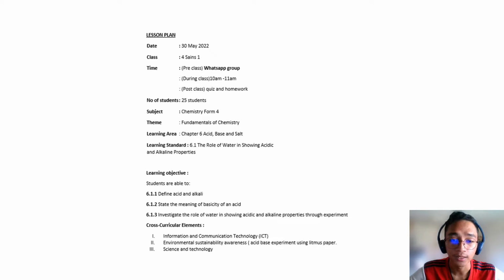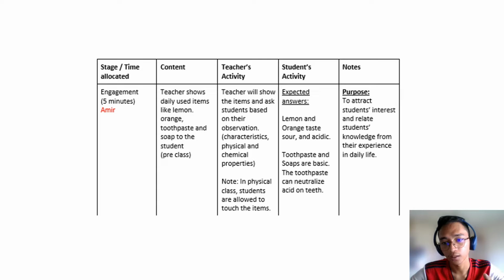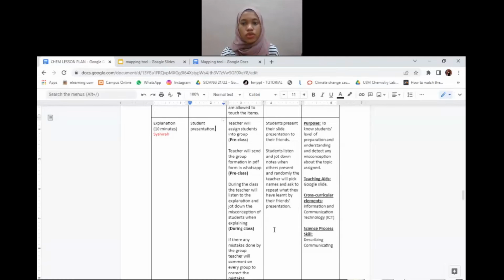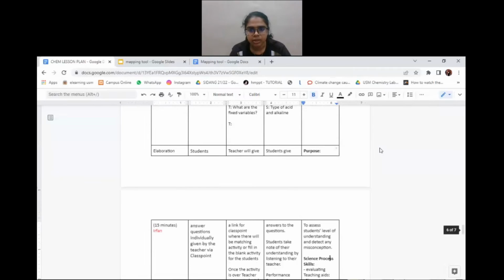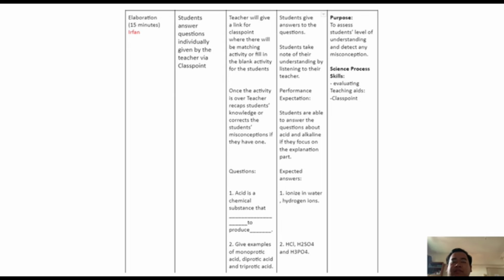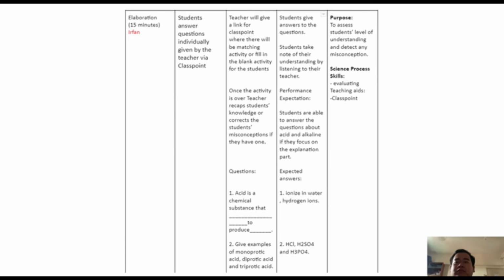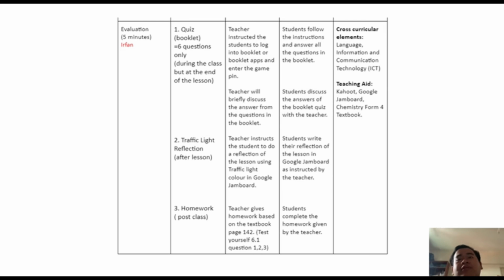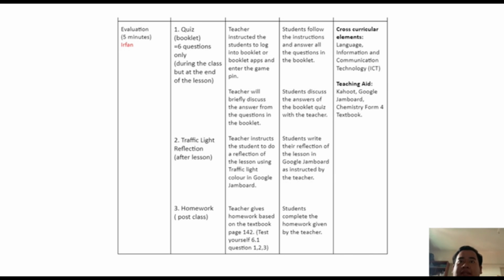LESSON PLAN GROUP 4 PGT316